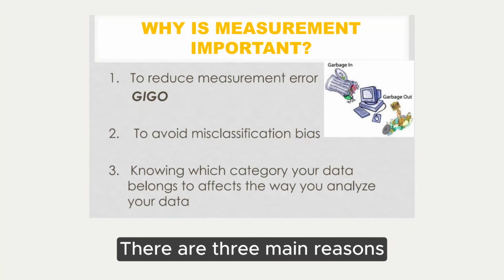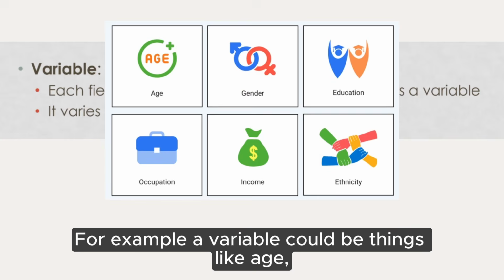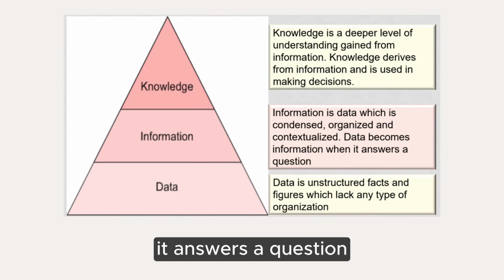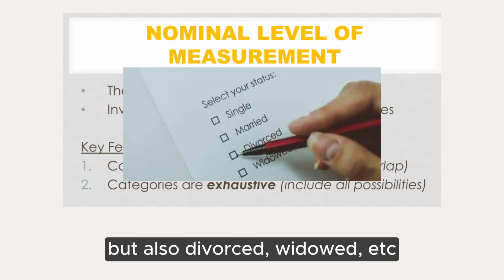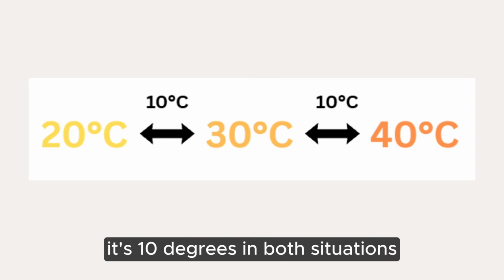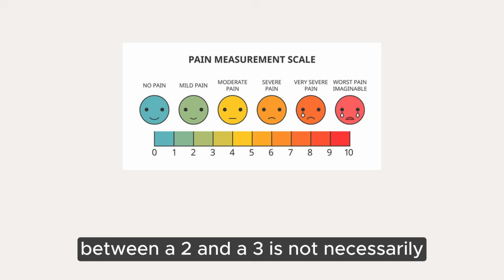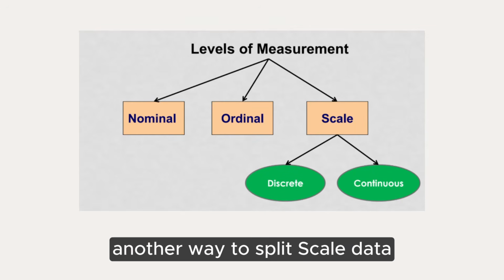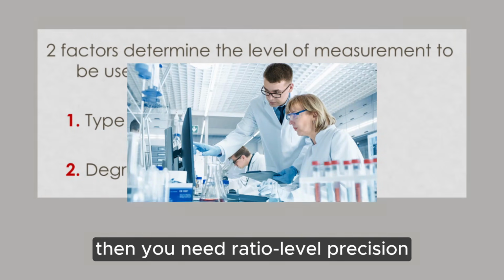Measurement of Data I Khalifa Khalid I CBR Made Easy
In this video, we explain the fourth CBR lecture “Measurement of Data” in a simple, easy-to-understand way
We’ll simplify what each type means, how they differ from one another, and use easy examples to make them much easier to understand.

Video Presenter: Khalifa Khalid
Editors: Khalifa Khalid

⏱️ Timestamps / Chapters

00:00 Intro
00:12 What is Measurement?
00:48 Basic Terms
02:02 Data, Information, Knowledge
02:47 Levels of Measurement of Data
06:10 Conversion Hierarchy
06:55 Discrete & Continuous
07:30 Picking a level